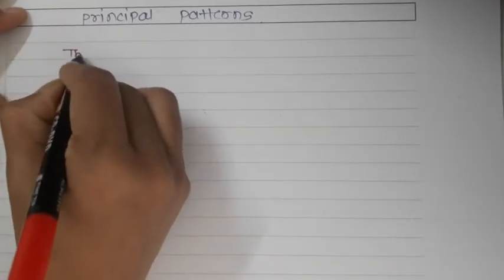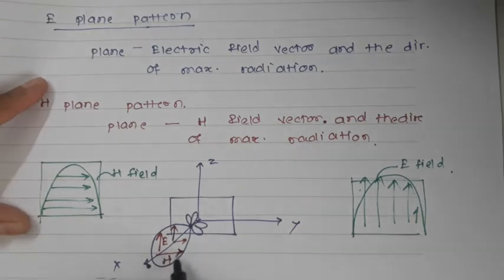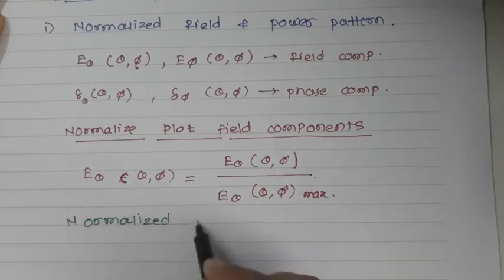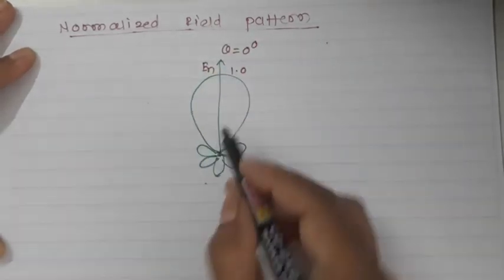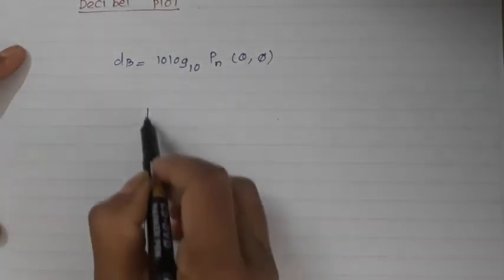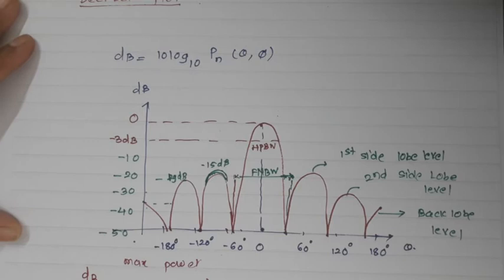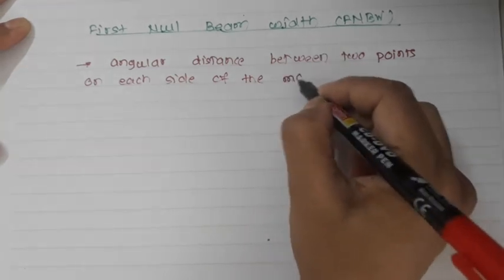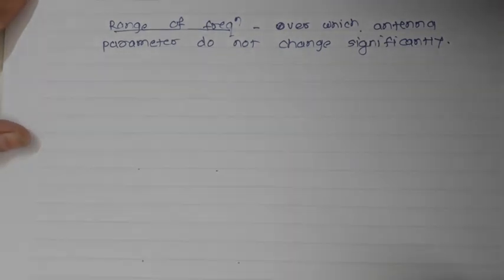Principal patterns , different types of the plots, HPBW and FNBW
This video lecture deals with the following points
1) Principal pattern
2) E plane pattern
3) H plane pattern
4) Isotropic antenna
5) Directional antenna
6)Omnidirectional antenna
7) Half power beam width
8) First Null beam width